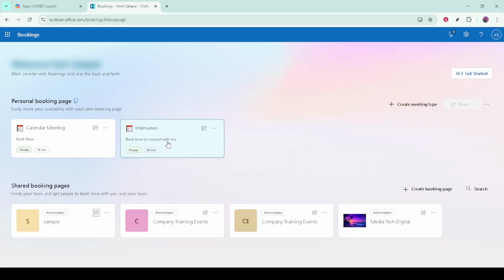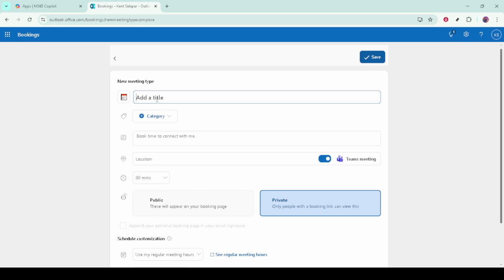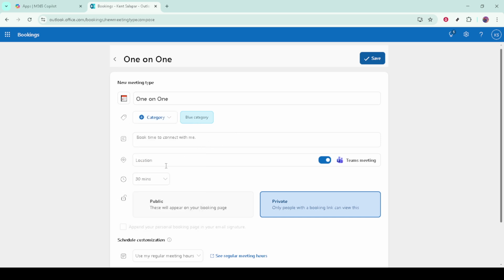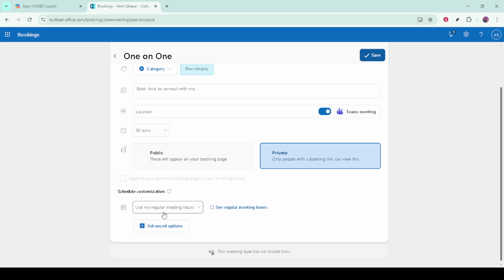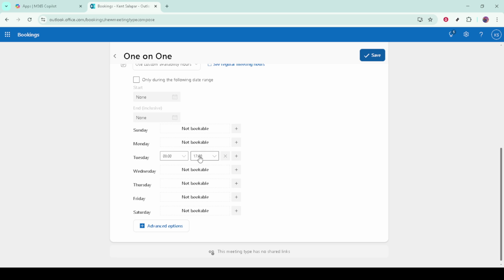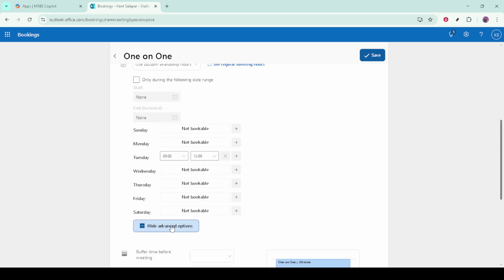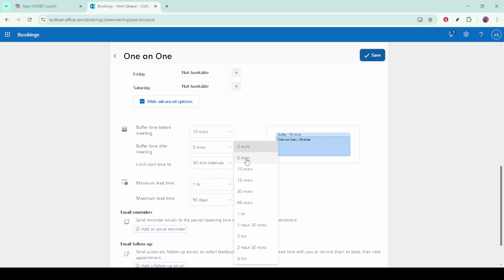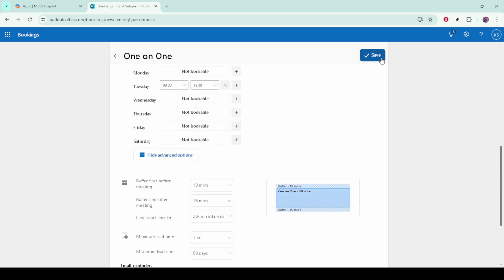Easy Appointment Scheduling with Microsoft Bookings [2026 Guide]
In today's video we cover: microsoft bookings, easy appointment scheduling microsoft bookings, microsoft bookings tutorial, microsoft bookings 2026 guide, how to use microsoft bookings, online appointment scheduling tool, microsoft bookings step by step, microsoft bookings walkthrough, microsoft 365 bookings tutorial, automate appointment scheduling, ms bookings tutorial, ms bookings setup, booking system for small business, scheduling software microsoft bookings, create booking page microsoft bookings, microsoft bookings tips, microsoft booking tutorial, microsof bookings, microsoft bookngs